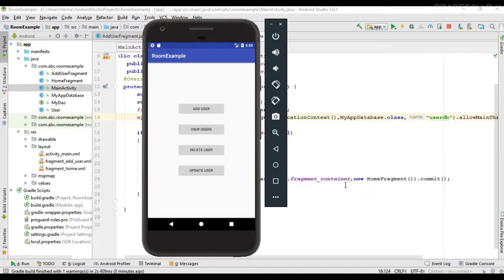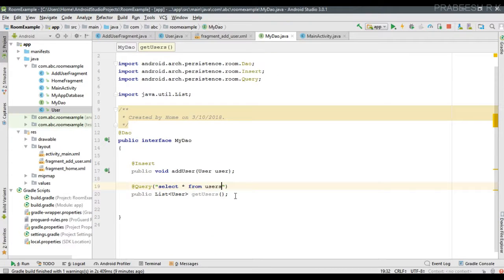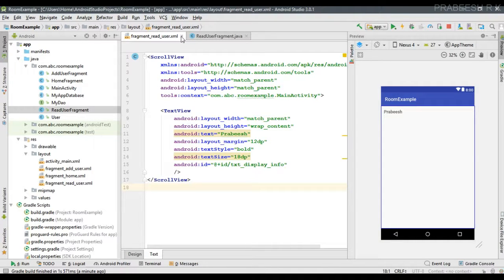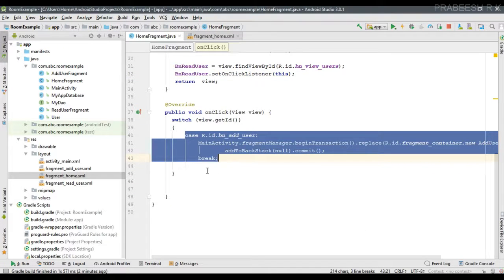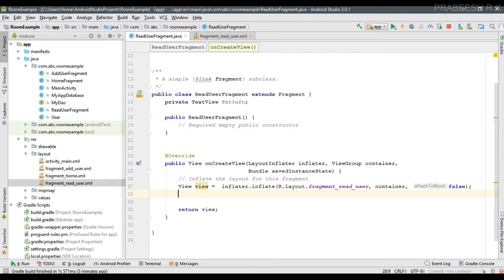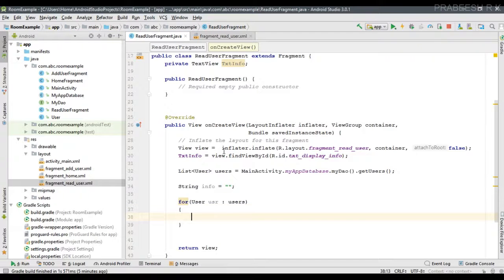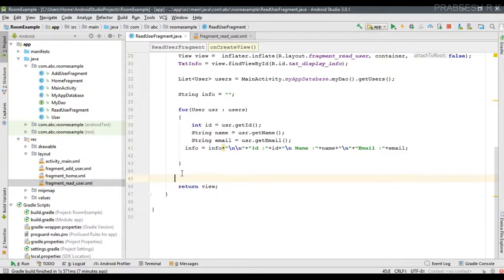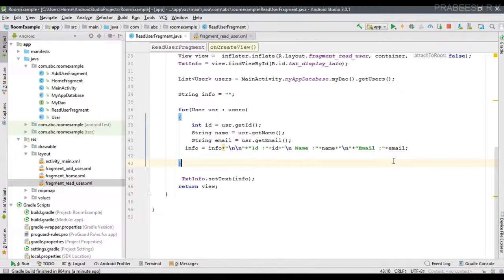Android tutorial (2018) - 26 - Room Database- Read Information from Database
In this video we are going to learn about how to read information from android Room database.